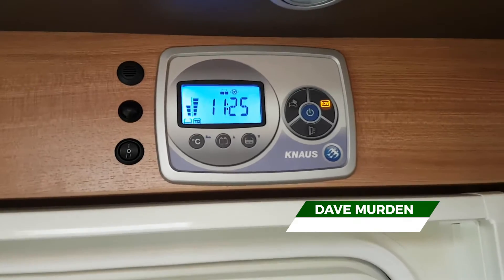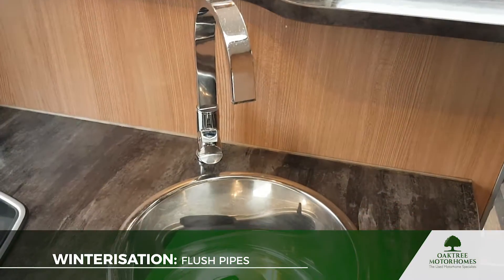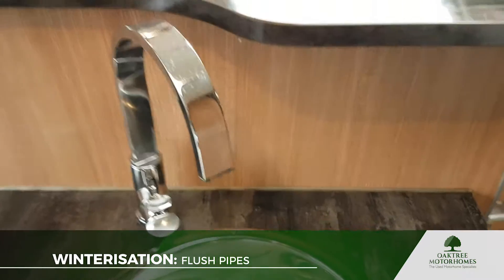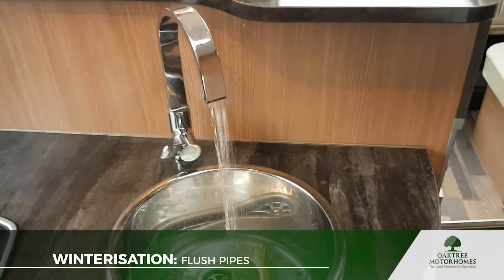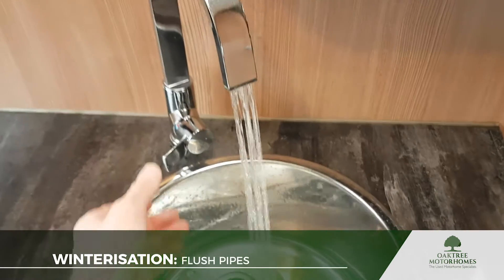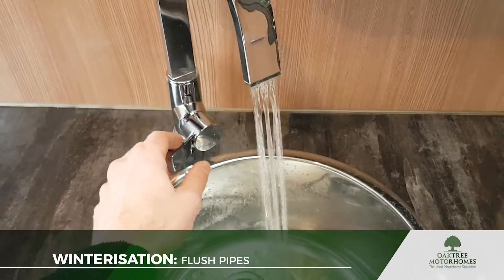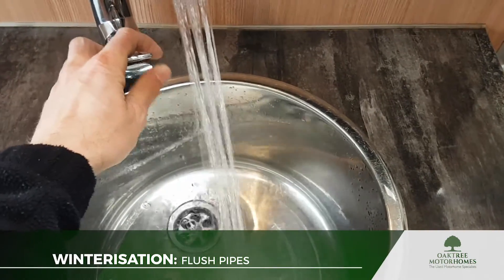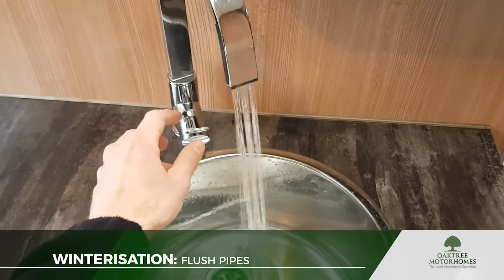Motorhome Winterisation Flush Pipes